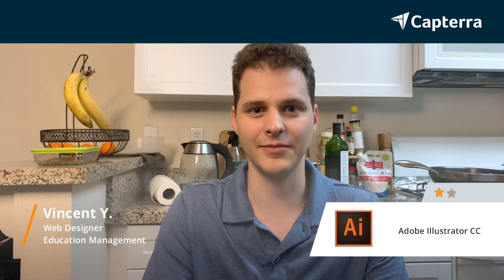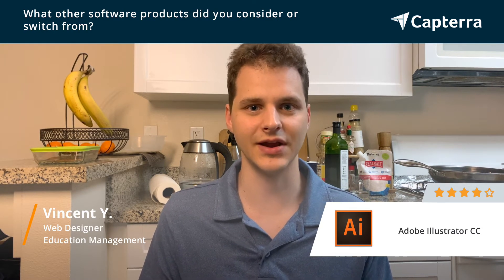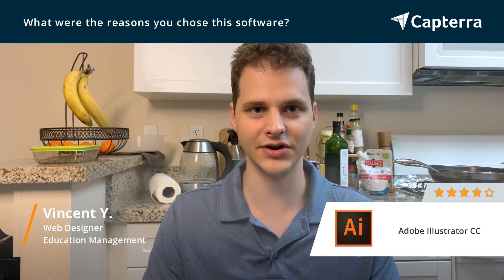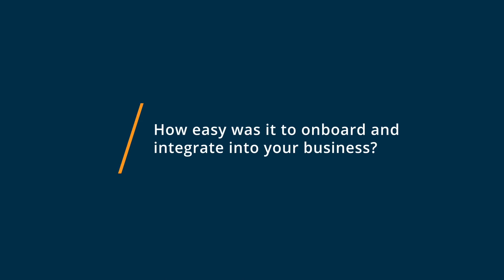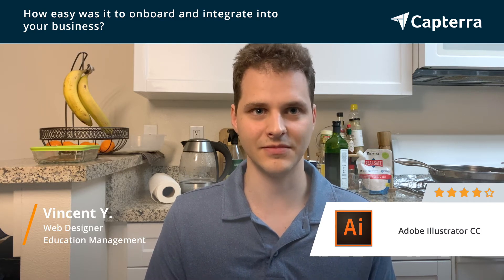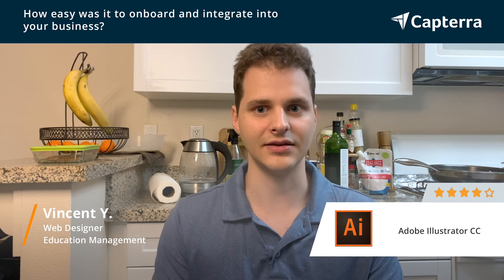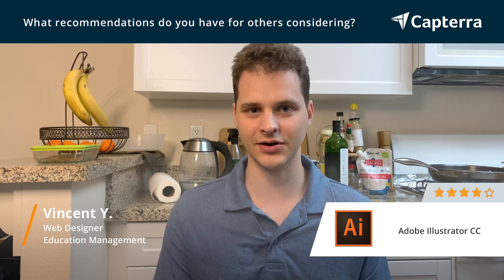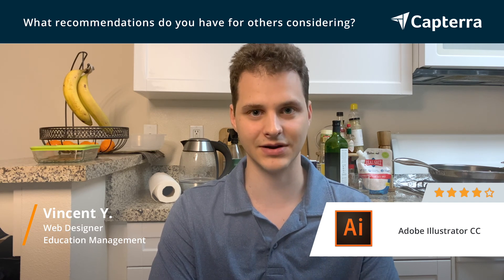Adobe Illustrator Review: It's the Industry Standard for Vector Graphics and Design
Unbiased Adobe Illustrator Review 2020.

What is Adobe Illustrator CC?
Adobe Illustrator CC is an industry-standard tool in vector drawing and editing for professional design and artwork. Users can create graphic designs that go virtually anywhere including print, websites, video games, logos for brand corporations, packaging for general merchandise, as well as business cards, billboards, bus wraps and even clothes.

Illustrator CC enables graphic designers to create sketches, typography and illustrations for print, web, video, and mobile, and offers a wide set of tools, filters and effects. Illustrator works with vector graphics which are resolution independent and defined mathematically for quality control, and also with the more traditional, raster graphics.